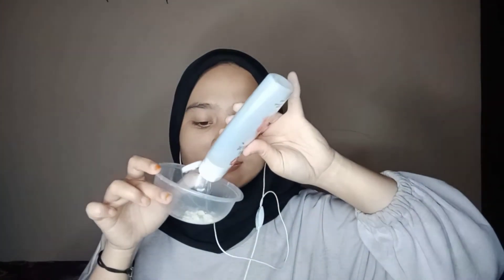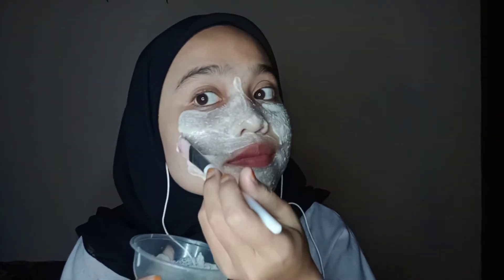Earth Club | Skincare Doesn't Need to be Expensive!!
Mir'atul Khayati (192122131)